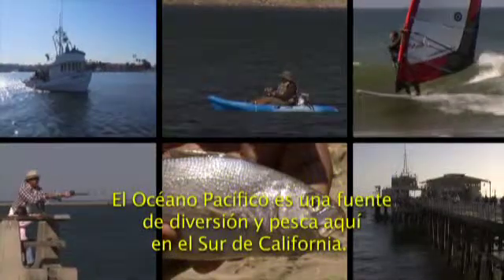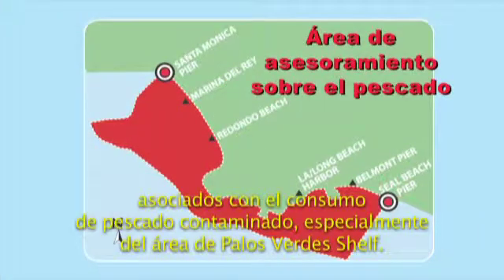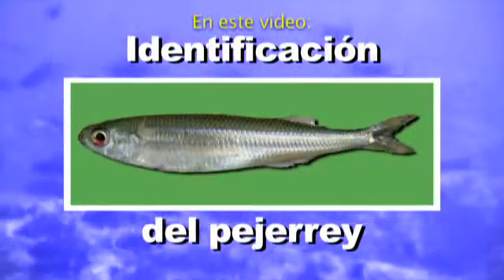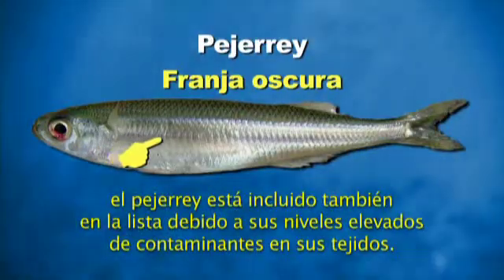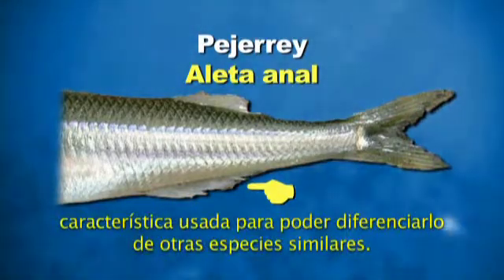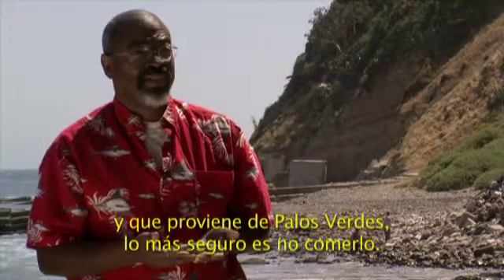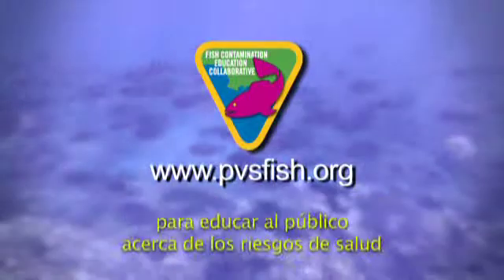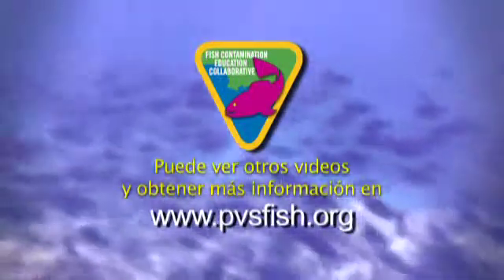Cómo Identificar El Pejerrey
El FCEC se compromete a proteger la salud pública del consumo de pescados contaminados en California del Sur. Debido a los elevados niveles de DDT y PCB, no es seguro el consumo de pejerrey capturada entre el muelle de Santa Mónica y el de Seal Beach. Para proteger su salud, vea este video donde se explica cómo identificar del pejerrey de California con precisión.